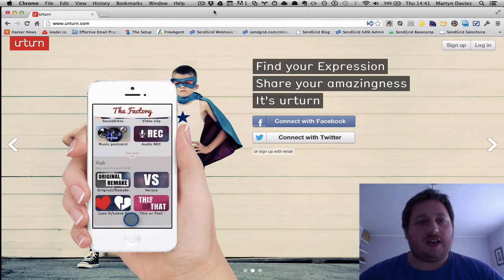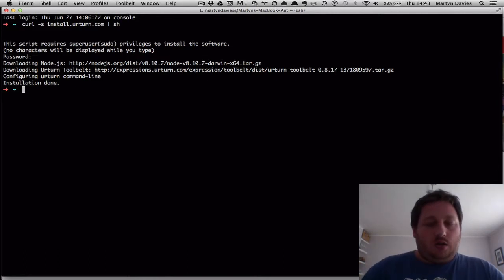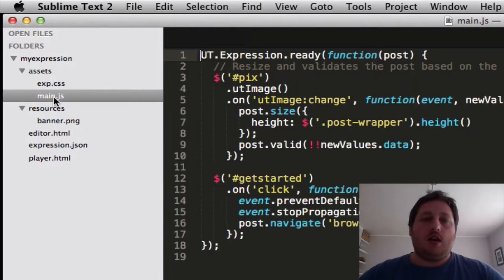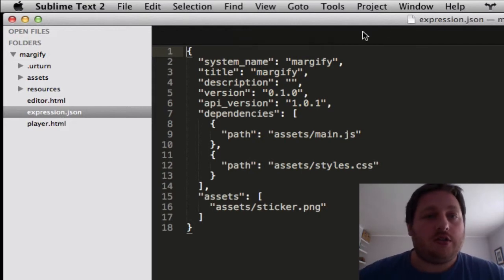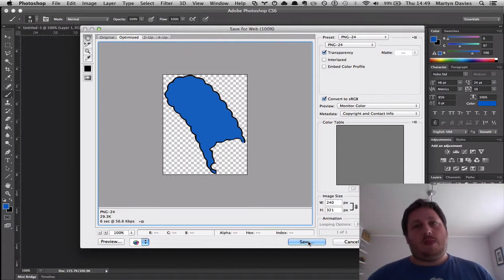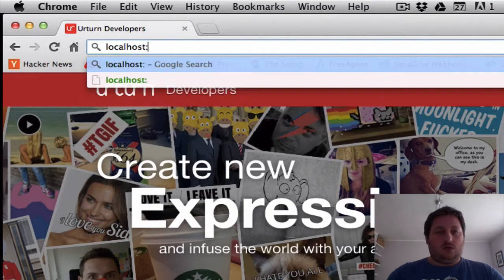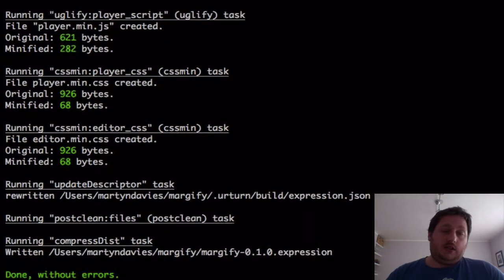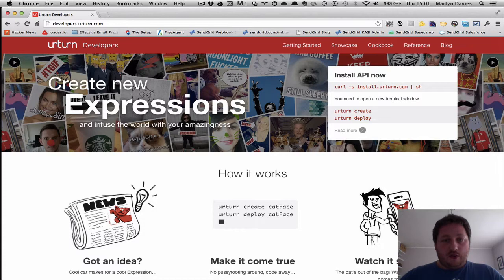Building Urturn Expressions without writing code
Here's a quick video on how you can build your own 'sticker' expression for the Urturn site, without writing any code!